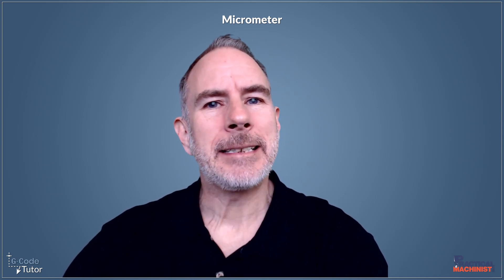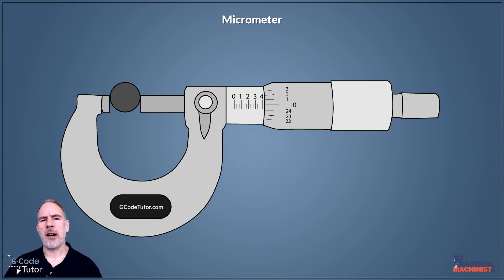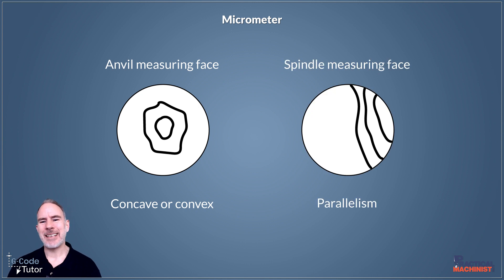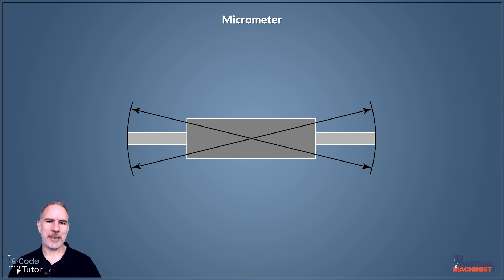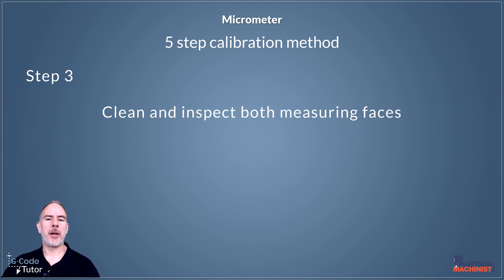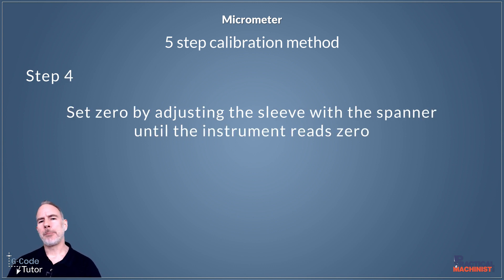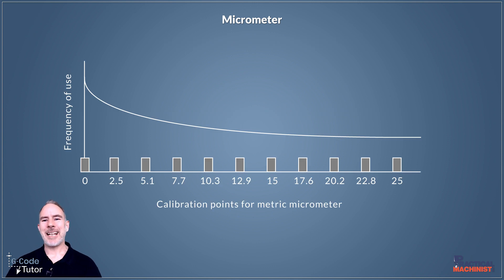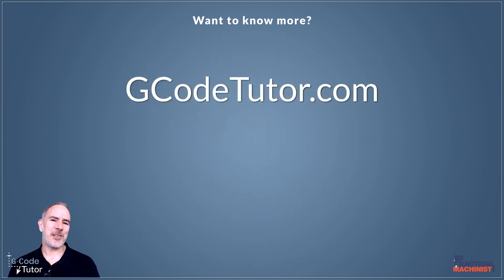How to Check if Your Micrometer is Reading Correctly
In this video, Marc from @GCodeTutor shows us a 5 step process to ensure our Micrometers are measuring accurately.

No one likes producing scrapped parts. Sometimes we might be shocked to learn that a batch of our work has been scrapped when we spent a lot of time ensuring that they were dimensionally correct, only to find out this was not the case.
Knowing how to ensure our measuring equipment is accurately reporting the correct size can make the difference between profit or loss.

For complete training on measuring equipment check out the GCodeTutor courses